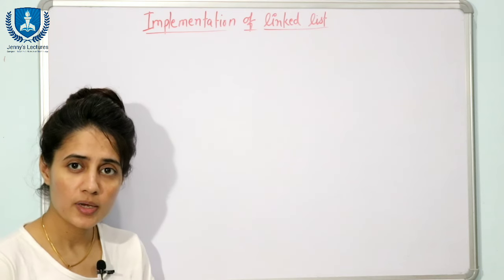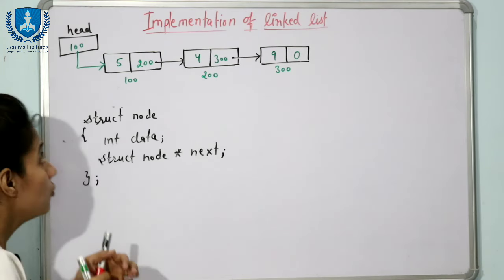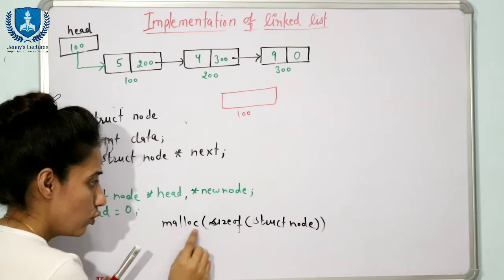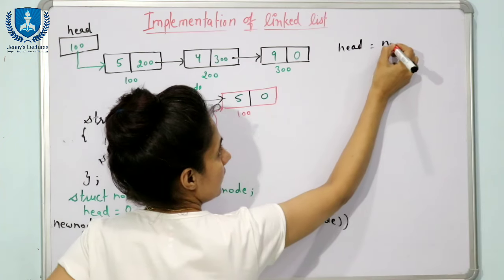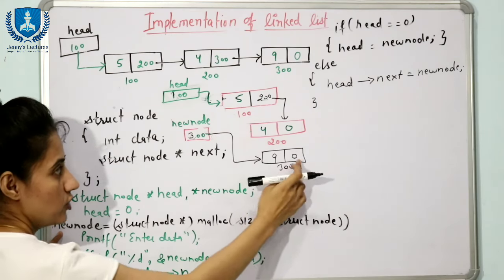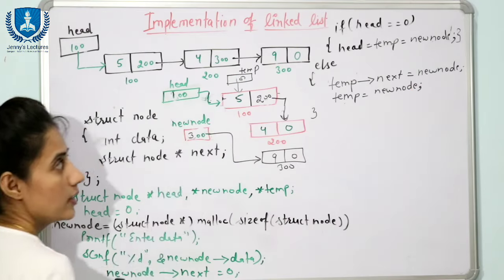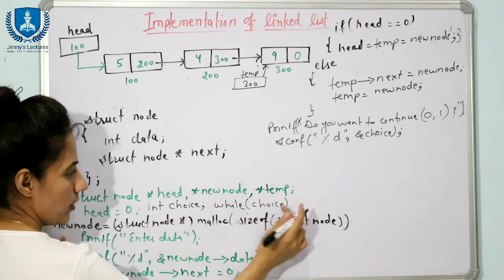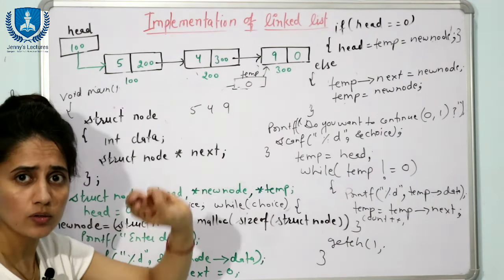2.4 Linked List Implementation in C/C++ | Creation and Display | DSA Tutorials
Wanna Prepare for Tech Placements & Internships. Join My New Batch Of DSA Course
Jenny's Lectures Mastering DSA with Java course(New Batch 3.0):

CORRECTION: @24:10 initialize choice variable with 1 by writing:
                                      int choice=1;

In this video we will see implementation of basic operations like Create a Node in Linked List and traverse a Linked List.